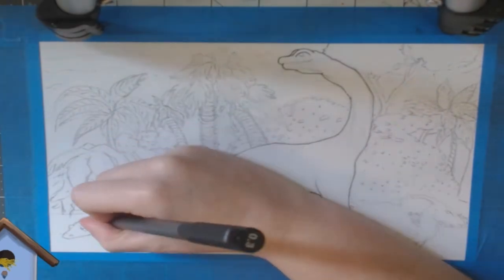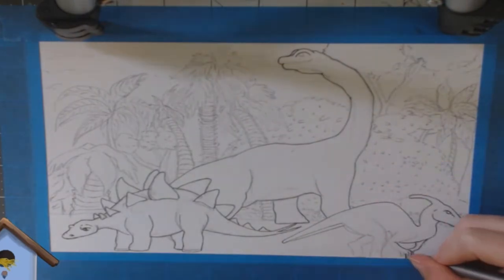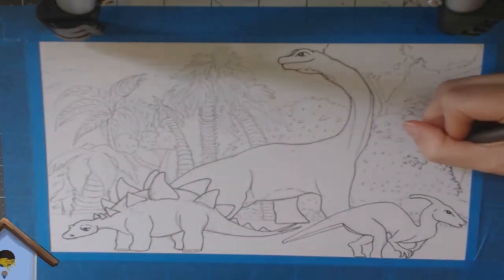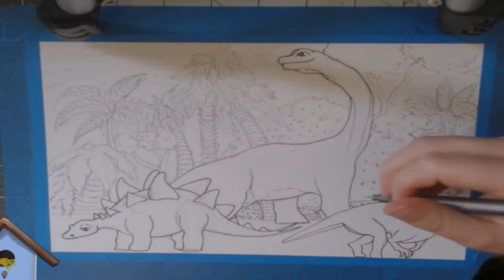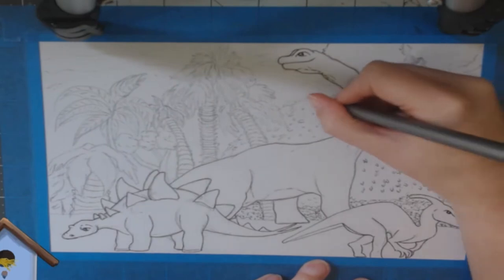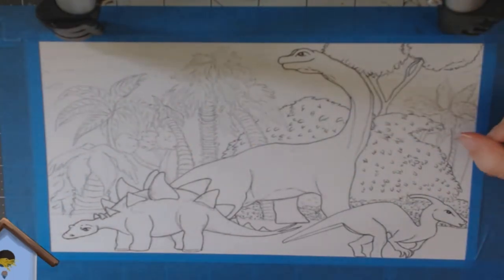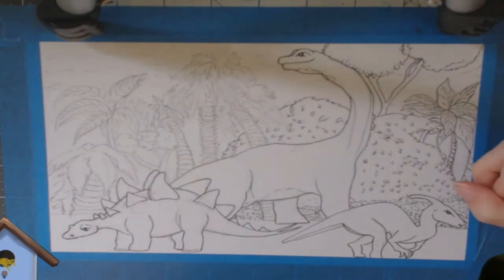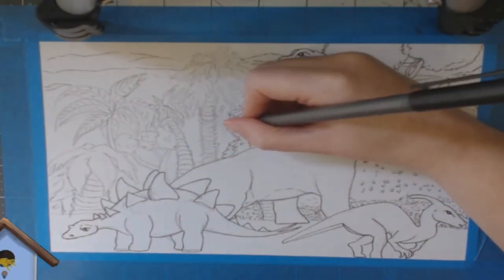Dinosaur Illustration Live-stream Timelapse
watch a previously streamed illustration process of some dinosaurs with mixed media.